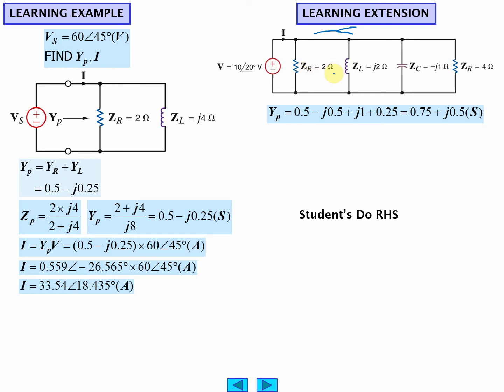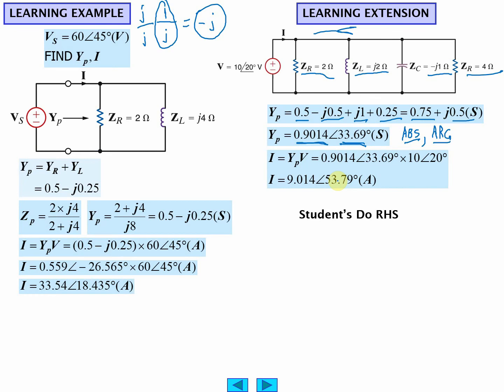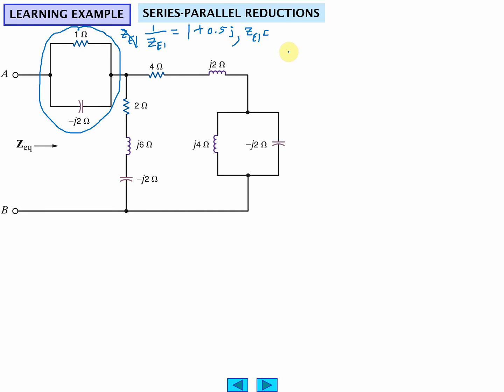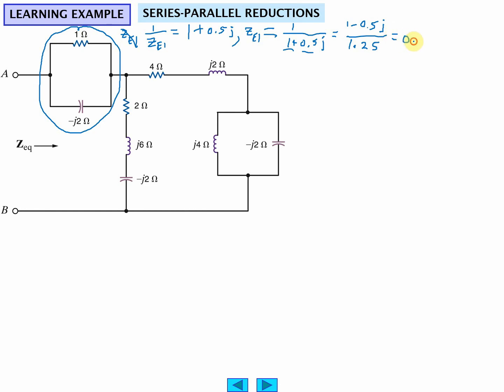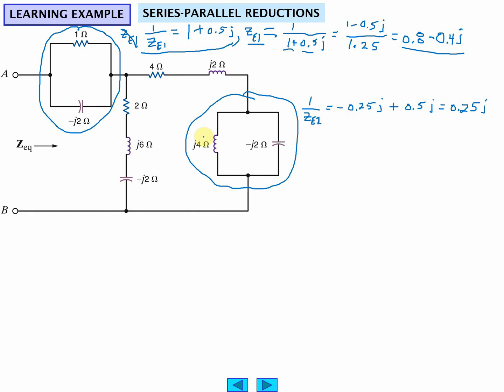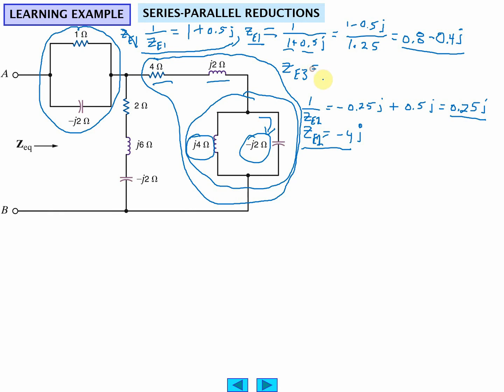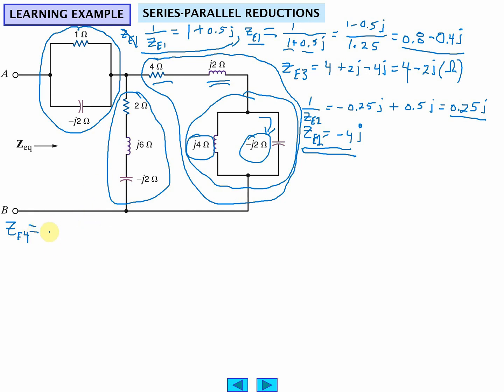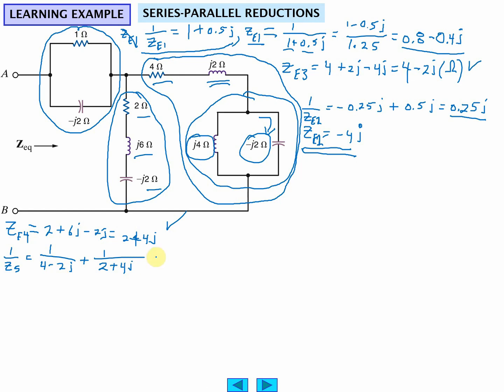ECE202 AC Circuits Chapter 8 Part 11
Tenth in a set of videos explaining how to analyze AC circuits